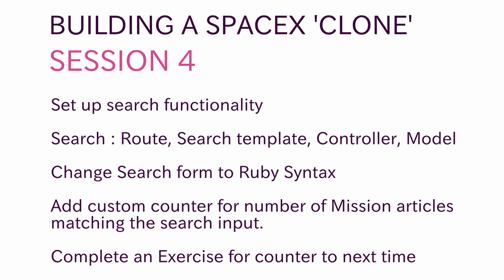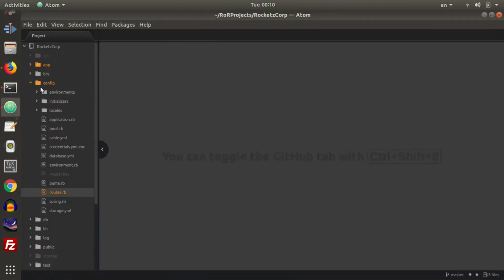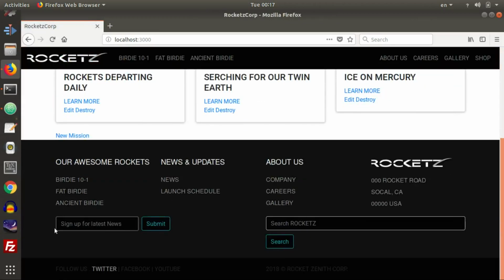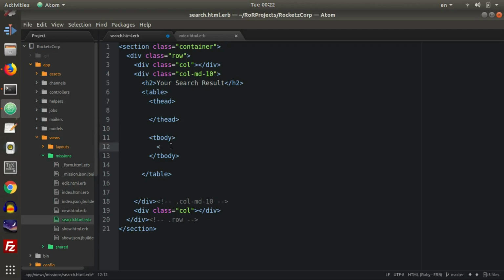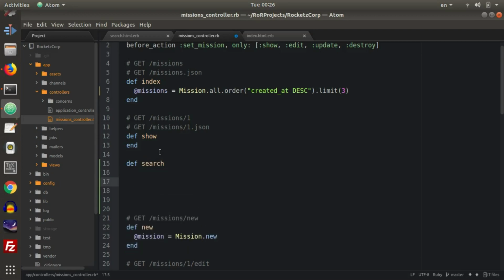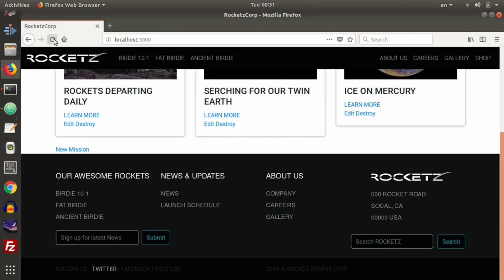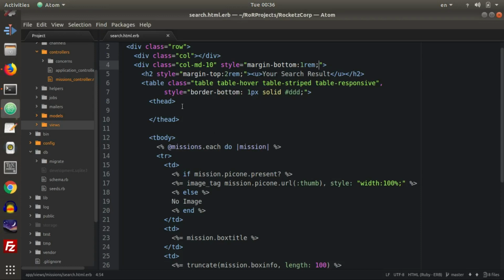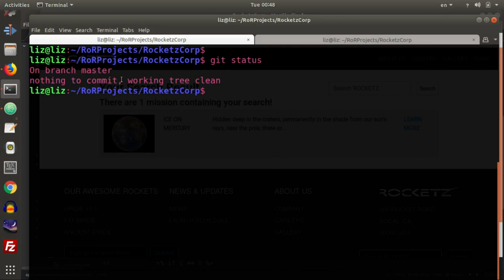Ruby on Rails - Building a SpaceX clone #4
Ruby on Rails Early Intermediate level tutorial on how to make a corporate web app, using SpaceX as an example. Session 4 - Building out the Search form and create a custom counter for the number of search result. LINK TO EXERCISES: